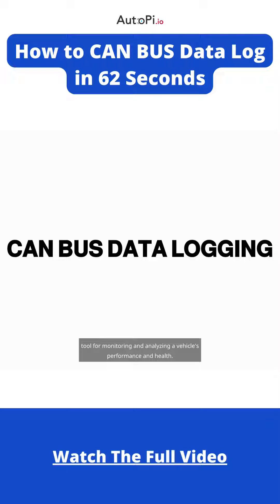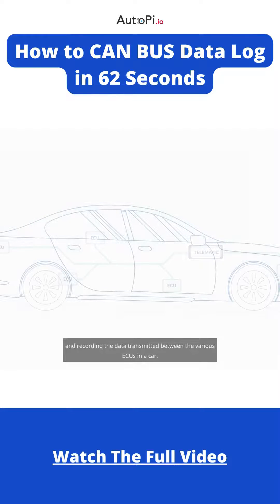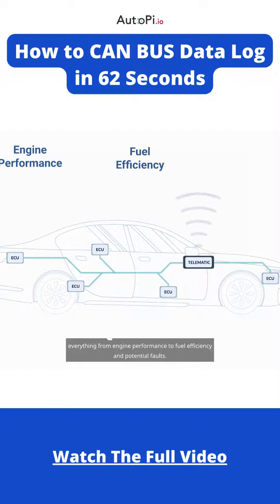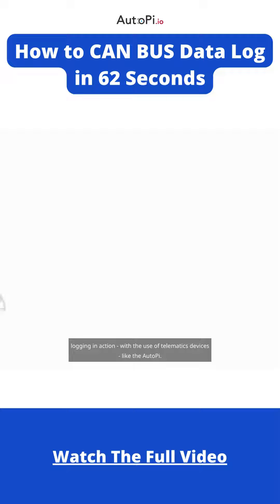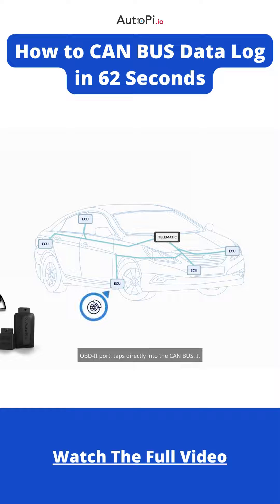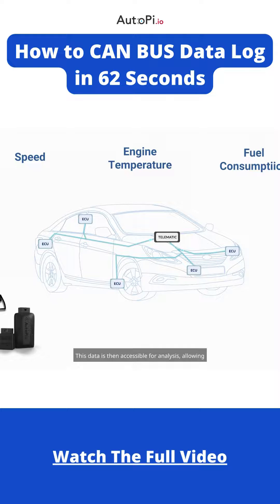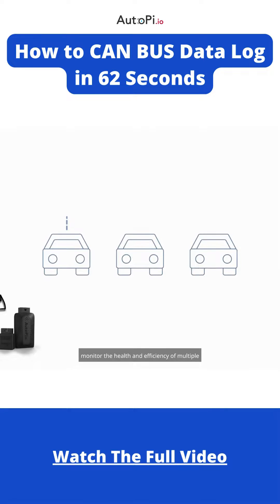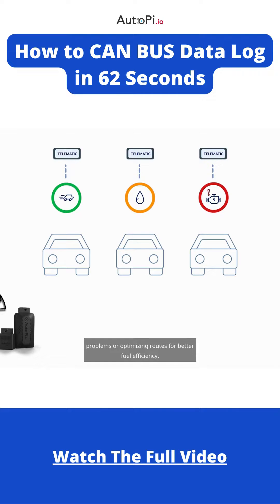How to Log CAN Bus Data in 62 Seconds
Learn the art of logging CAN Bus data in just 62 seconds! Discover the essential steps to capture crucial vehicle information using the Controller Area Network (CAN Bus). Perfect for tech enthusiasts and aspiring data loggers.

For a more comprehensive guide on logging CAN Bus data, check out our full-length video